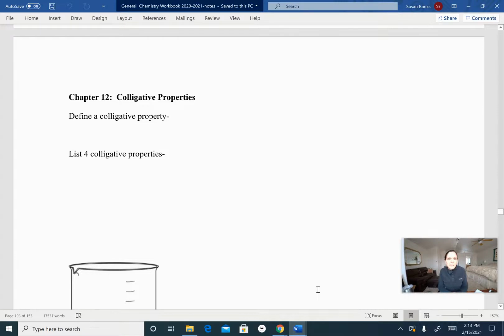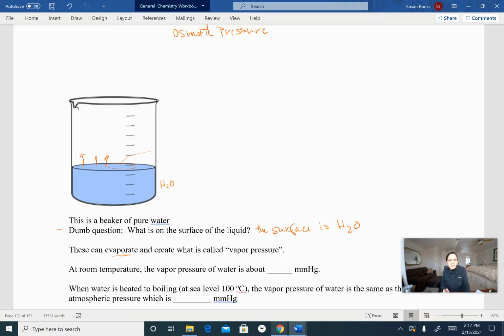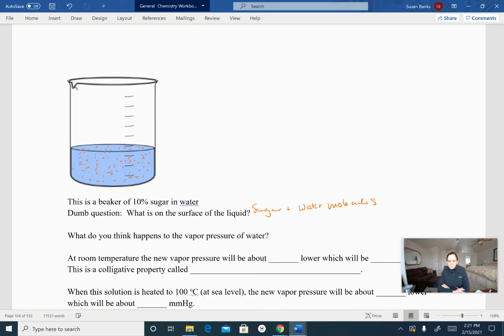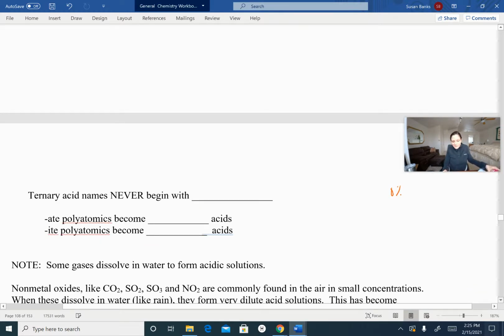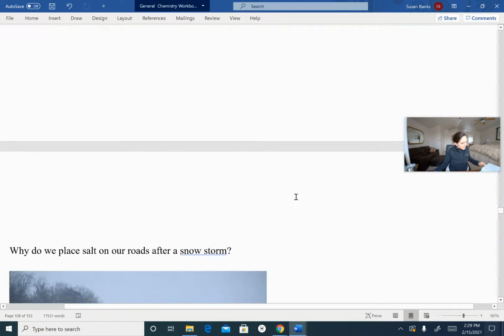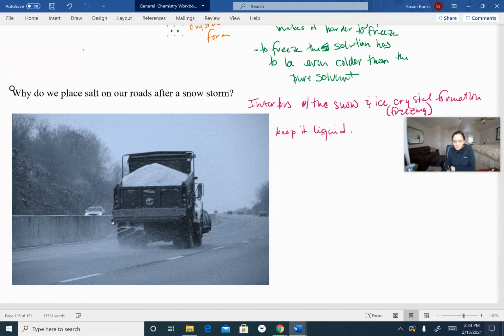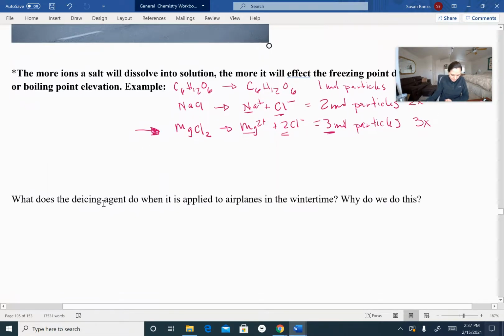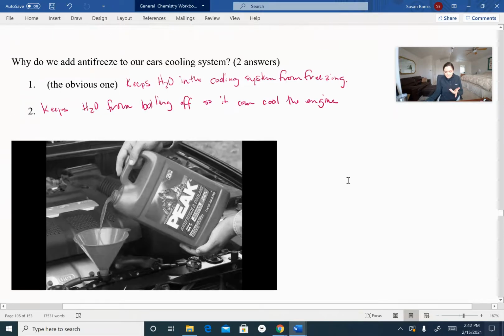Coligative Properties Part 1